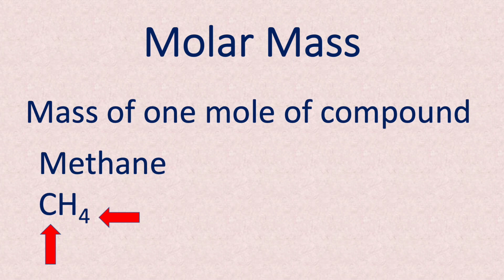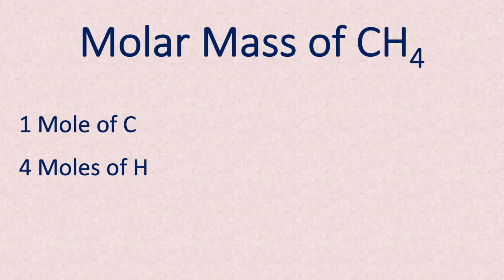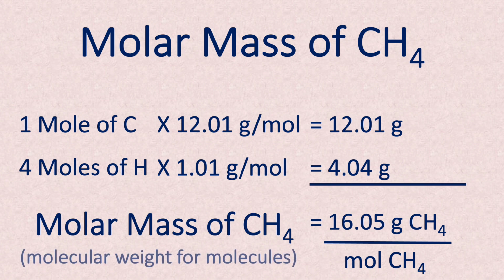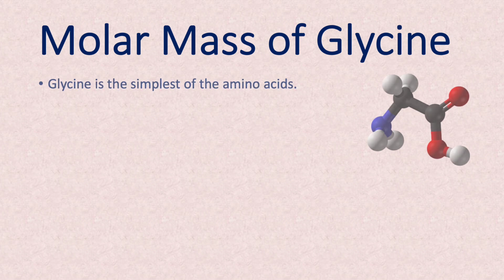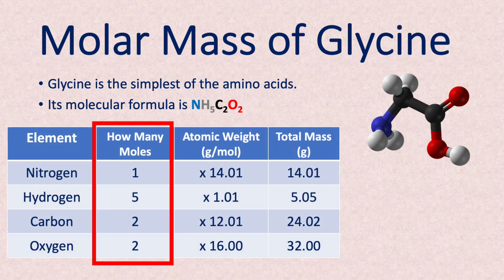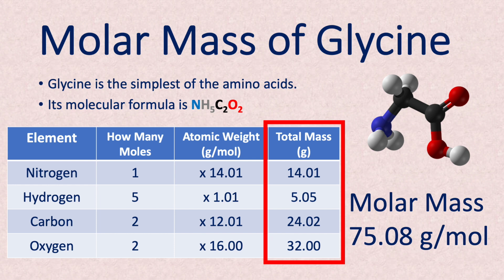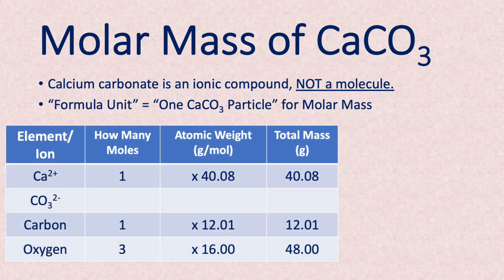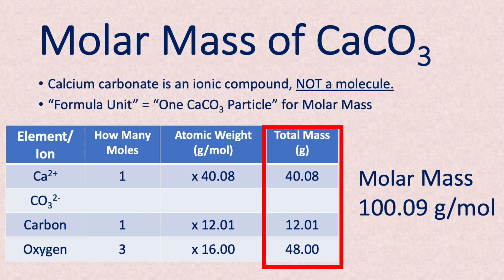Molar Mass Explained - Molar Mass examples of Methane - Glycine - and Calcium Carbonate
Molar mass is explained; the mass of one mole of compound.

Video Thumbnail: The molar mass of water is 18.02 g/mol